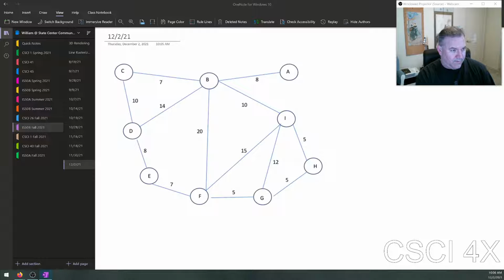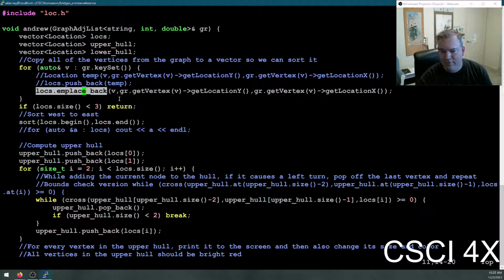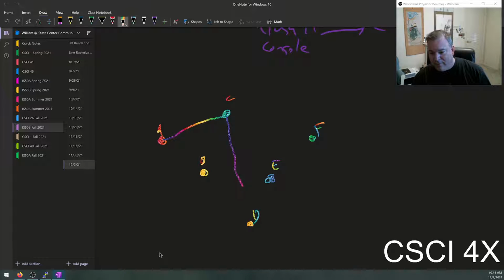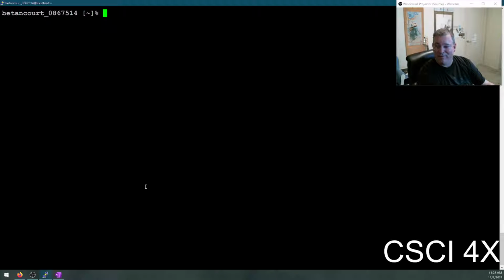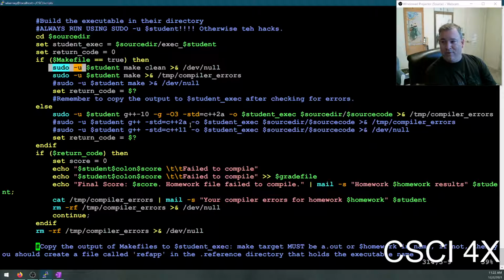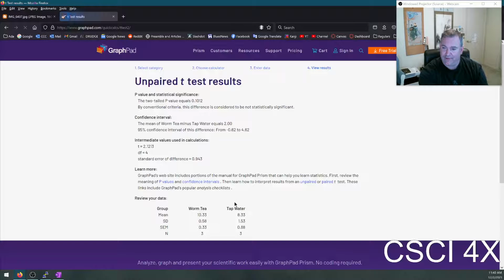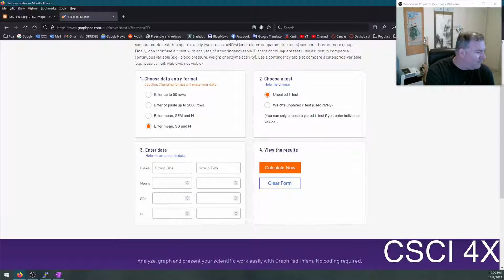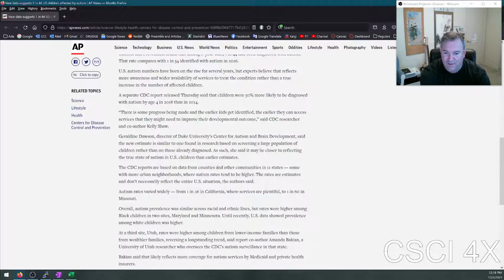Unix shell scripting, Statistical Testing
We covered two large topics today, the first was a sort of high level overview of different things you can do in Unix, including Unix utilities, scripting, aliases, setting g++ compile flags, and the difference between tcsh and bash.

We then talked a bit more about statistical testing. Basically, if you have two normally distributed groups, the question is: are they the same or different? We use t-testing in this class to figure it out.

You can't know for sure when it comes to random things, so you have to just run as many experiments as you can. We also talked about sample sizes and margin of error. This is a two week overview of a full semester class so we just touch on high level concepts here and use calculators to figure out the results rather than doing the computations ourselves.

We also went over the graph theory competency exam.